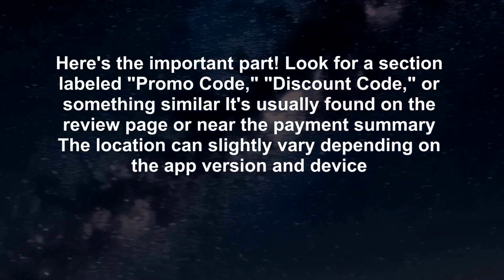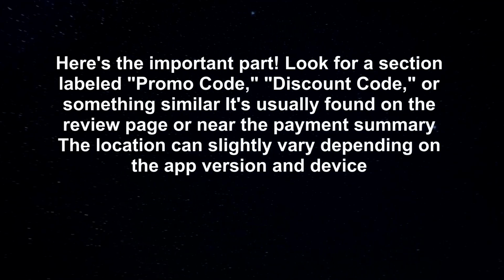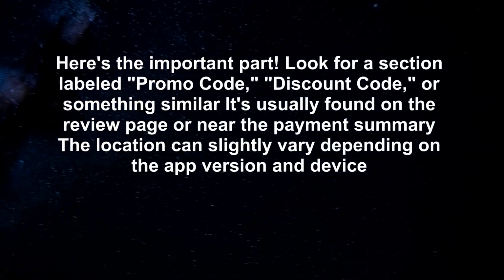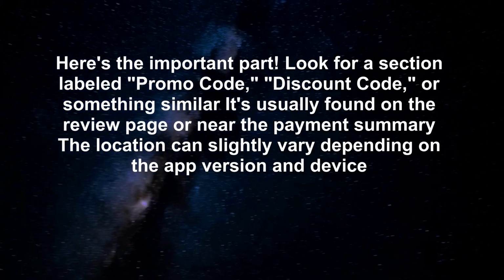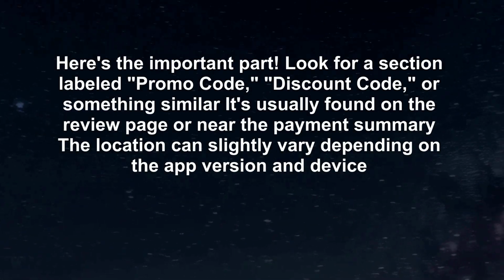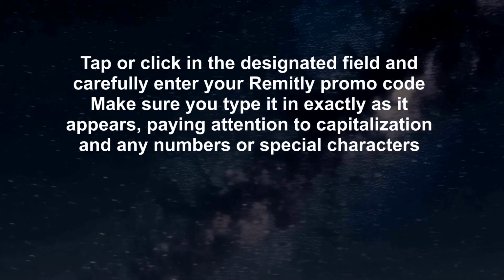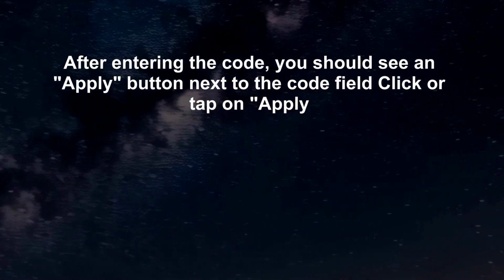How to Redeem Code on Remitly - Julia'sTutorials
How to Redeem Code on Remitly explains how to use a promotional or discount code on Remitly, guiding users through the process of entering the code during the transfer setup to apply any available discounts or benefits.

00:00 Intro
00:07 Starting a Transfer
00:14 Filling Transfer Details
00:22 Finding the Promo Code Field
00:29 Entering the Code
00:34 Applying the Code
00:37 Confirmation and Completion